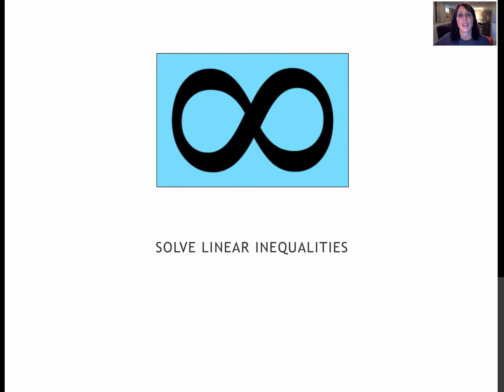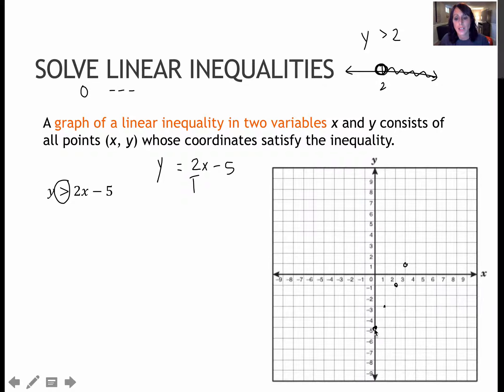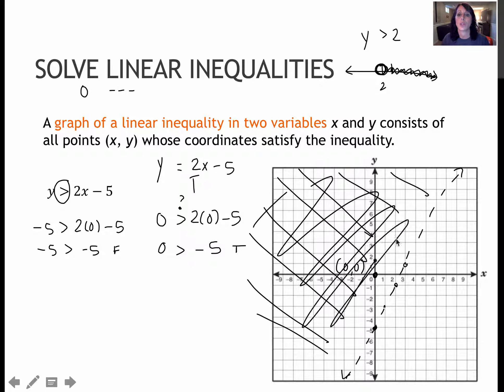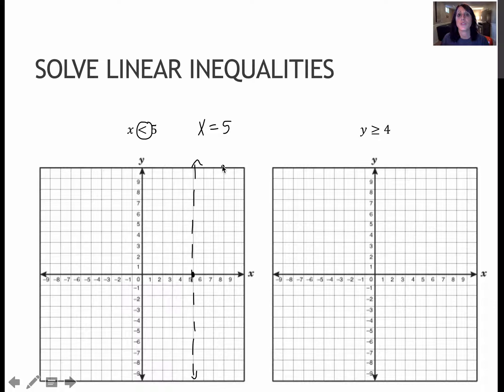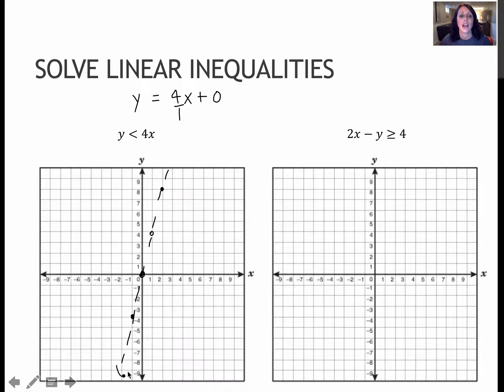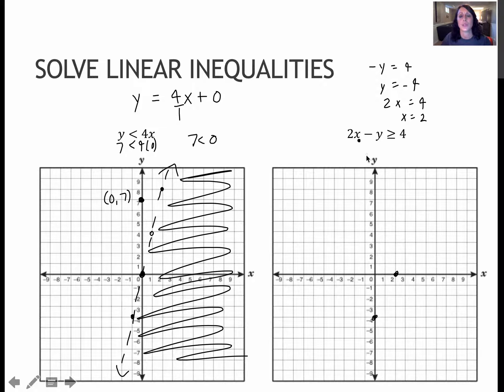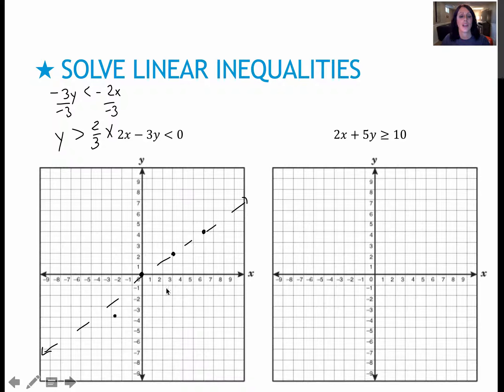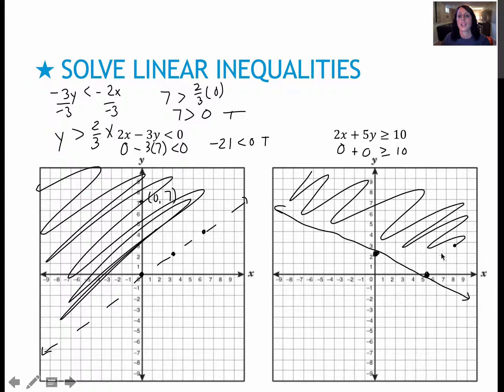118 Solve Linear Inequalities (5.5)